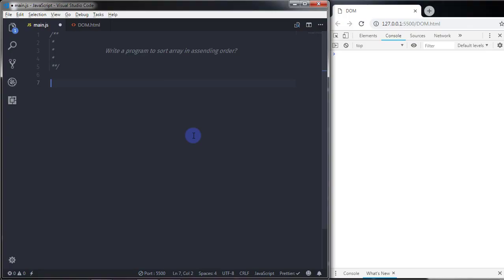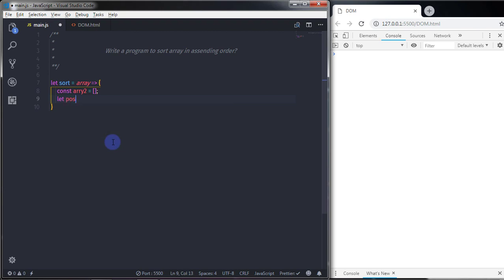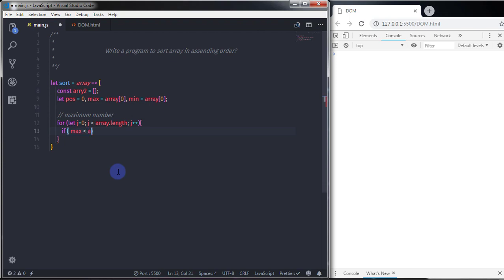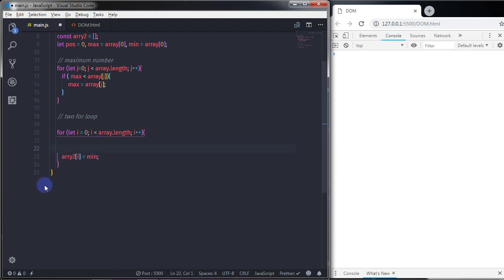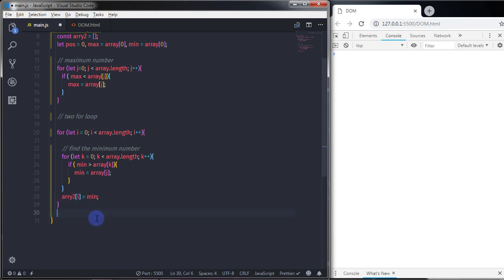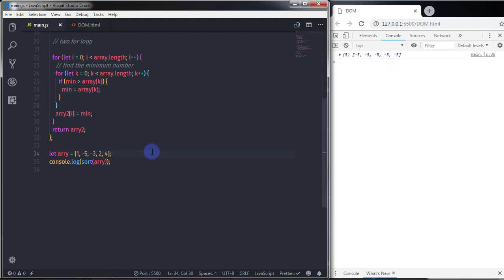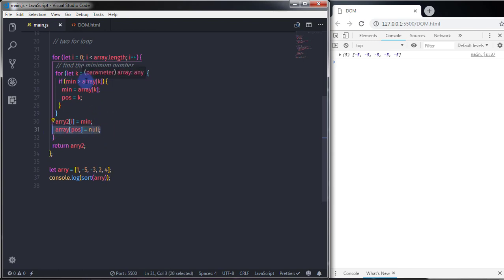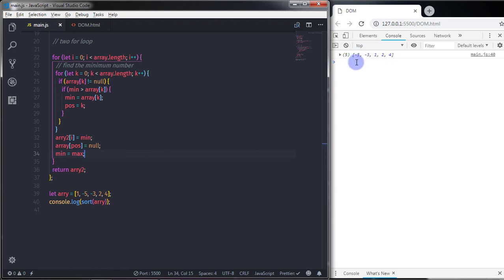Sort an Array Element From Ascending order without sort() Method - JavaScript Exercise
Sort an Array Element From Ascending order - JavaScript Exercise
In this tutorial, we are going to sort an array element without using sort method.

How to Create Bootstrap Carousel (Slider) - Complete Guide